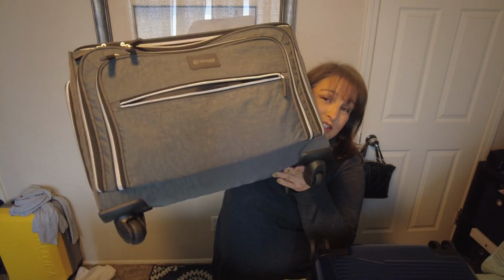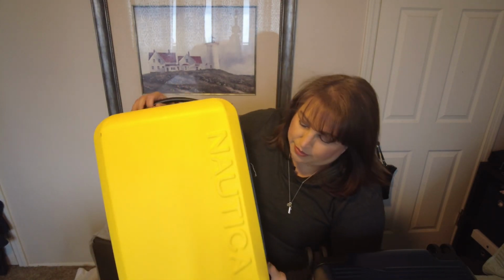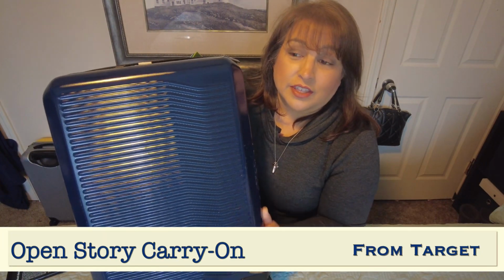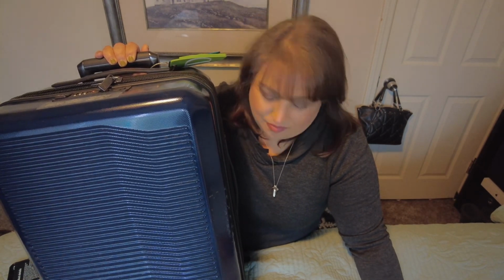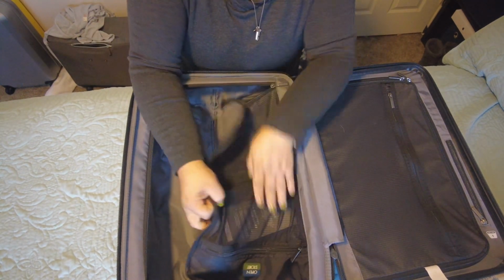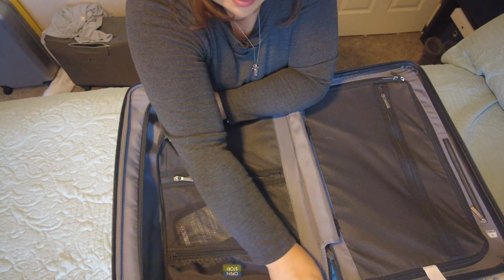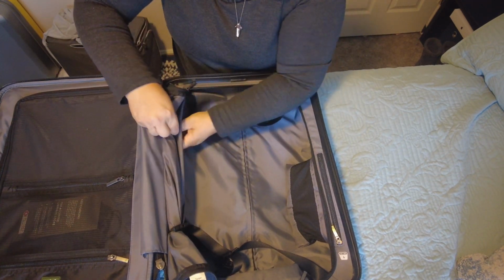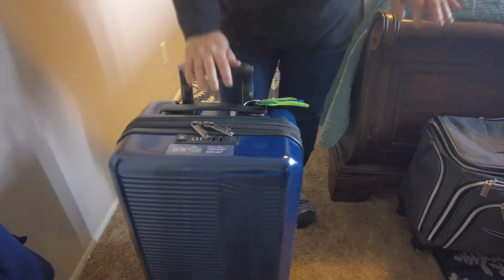Target Open Story Carry-On Suitcase First Impression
After my carry-on suitcase cracked from a flight with only 6 months of use, I decided to do my research for the best suitcase material to buy and I found it in the Open Story Carry-On suitcase.

TECH GEAR
DJI Osmo Pocket 2 Creator Combo
GoPro Hero 9
GoPro Media Mod
IPhone 12 Pro
Spider Holster Belt Holster

EDITING SOFTWARE AND TECH GEAR
IPad Air 4
Keynote for Thumbnail (I'm still learning on the IPad)

About Me:
If you didn't guess, my name is Dina. I'm a native Californian and I enjoy creating memories whether it be with my family and friends, or on solo adventures. I created my channel, as most people do, to have a visual memory for me and my family to remember and say " I/she did that. I/She was courageous, adventurous, and wanted to see what the world had to offer.